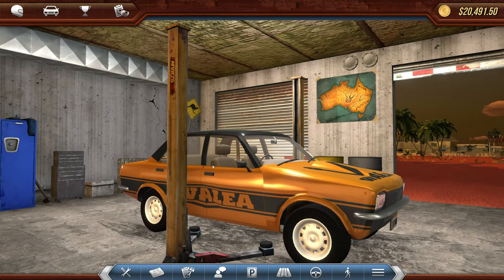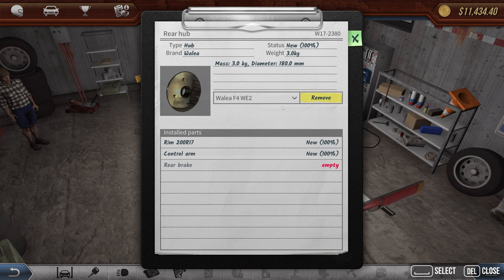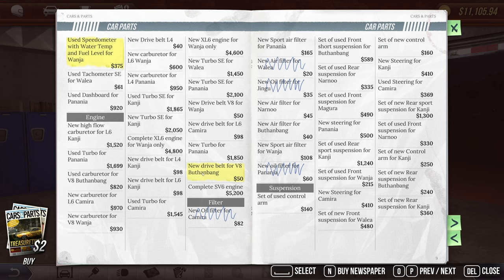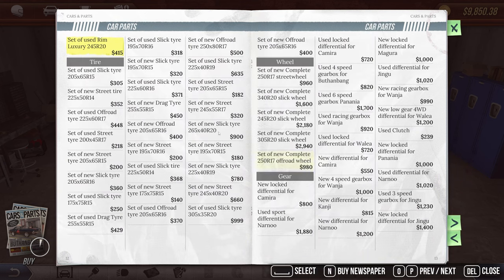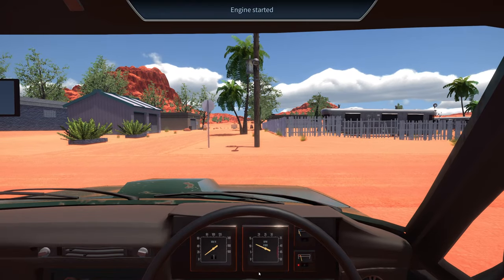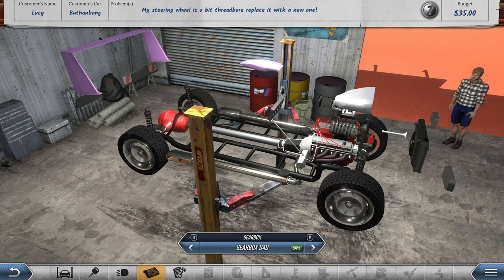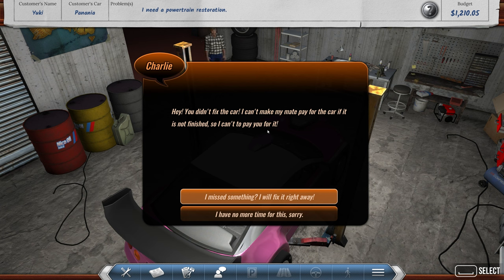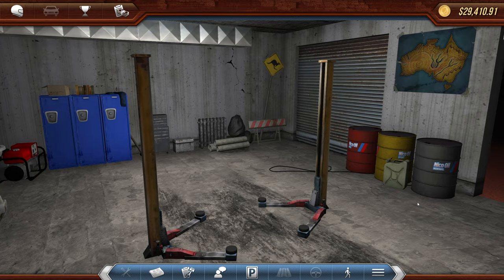Customer Needed Her Barbie Car Fixed | Rev Head | Ep4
The Game: RevHead

My Rig:
GPU: MSI Gaming Radeon RX 7900 XTX 24GB
CPU: AMD Ryzen 9 7950X3D
RAM: G.SKILL Trident Z5 RGB Series 32GB (2 x 16GB)
Storage: WD_BLACK SN850X NVMe M.2 2280 2TB